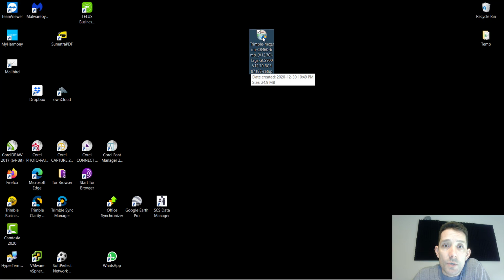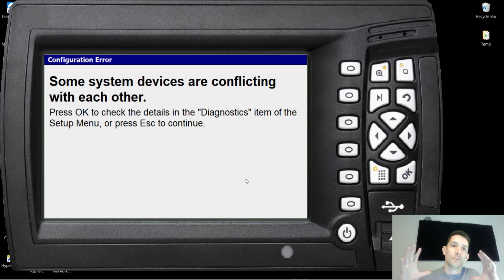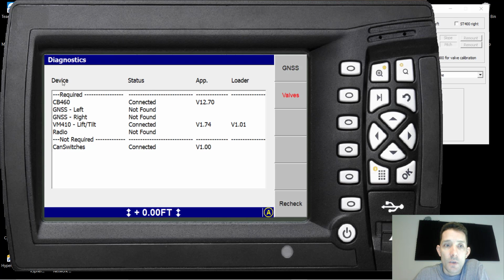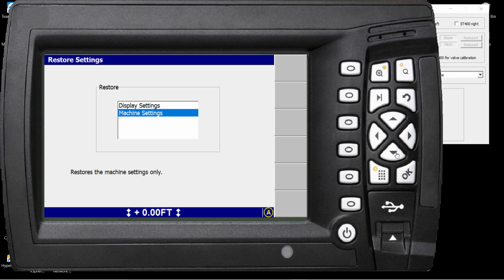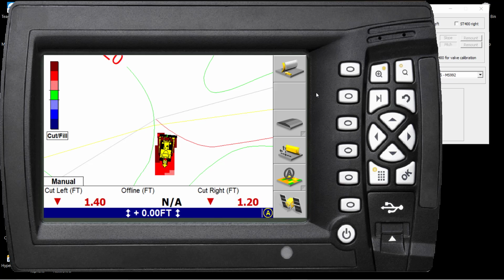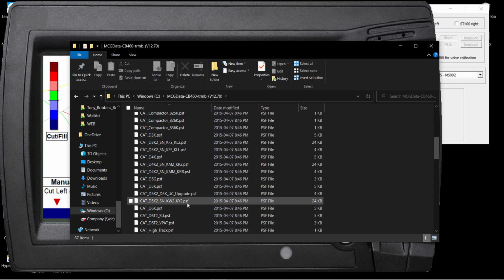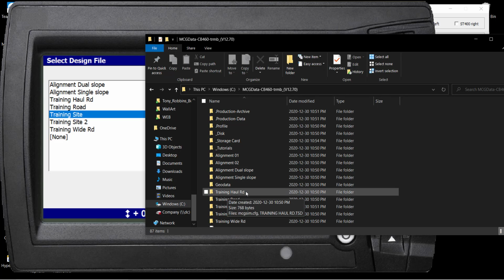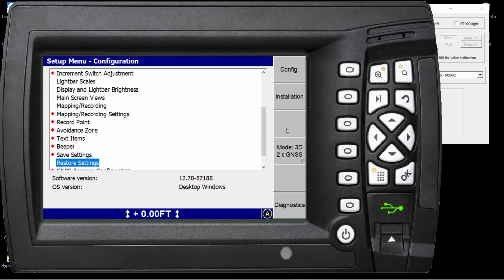Trimble GCS900 grade control system - CB460 emulator install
In this short video I will run you through the Timble GCS900 grade control system - cb460 emulator install on you PC. I will show you how to load the proper machine files as well as your designs.
This GCS900 CB460 emulator is useful for checking your designs and or for supporting your operators in the field. You can also dry run your operators through the menus and setting in the office utilizing this tool.